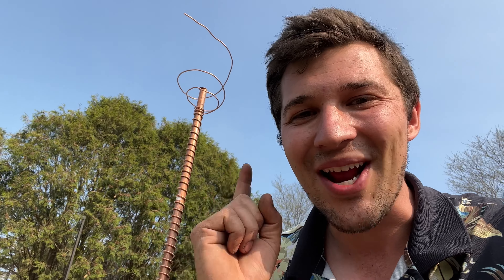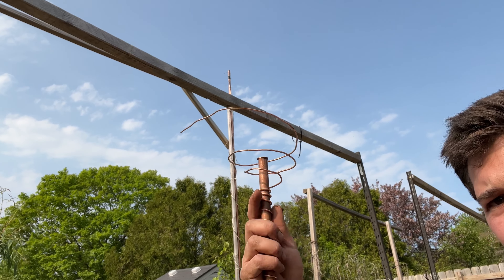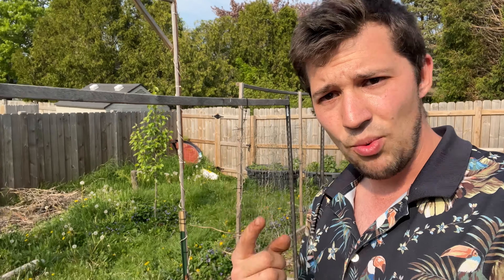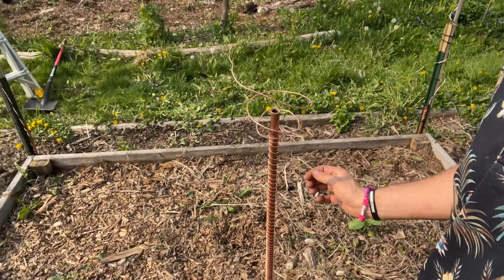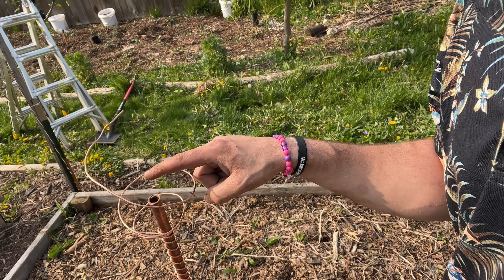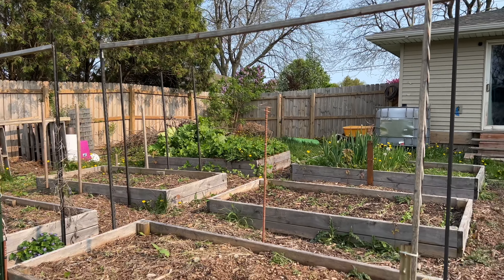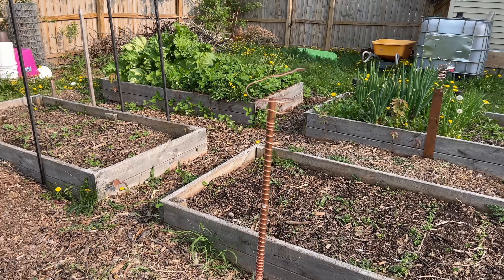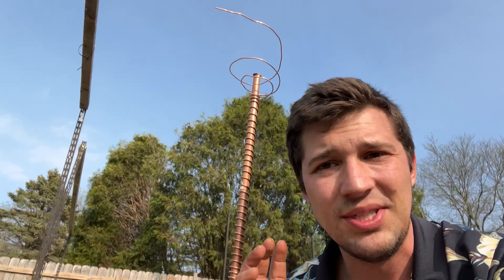My Electroculture Gardening Setup! HIGH ENERGY PLANT GROWTH!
Electroculture Gardening has been seen as a controversial topic in the gardening space with some very promising results on one hand while being hard to prove viability in some cases. As a person who has always had facination with electricity, there is definitely more truth to Electroculture gardening than you might think. Join me in the garden today to see how i setup my Electroculture spirals and why i think this may have some incredible merit to it!

🔥I am Now Selling Willow Cuttings and other Plant Cuttings for my viewers on Etsy!